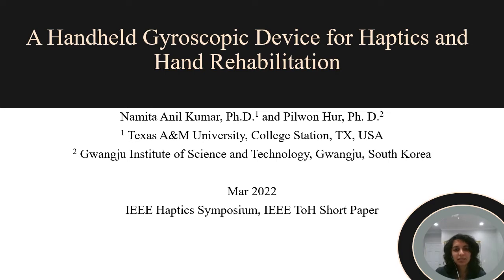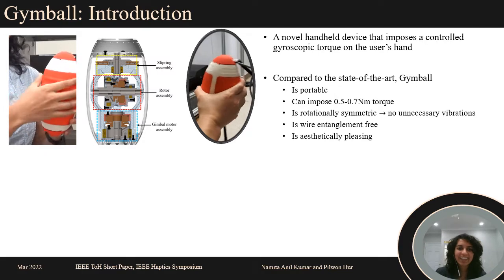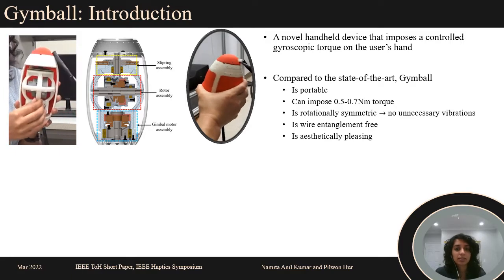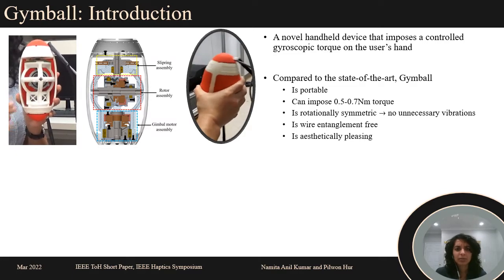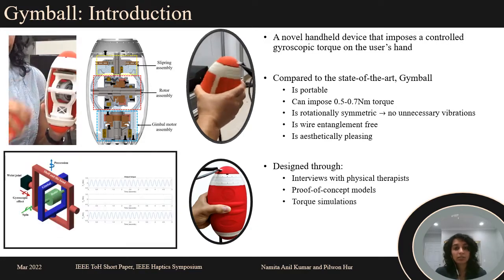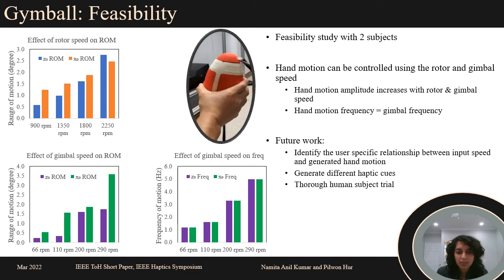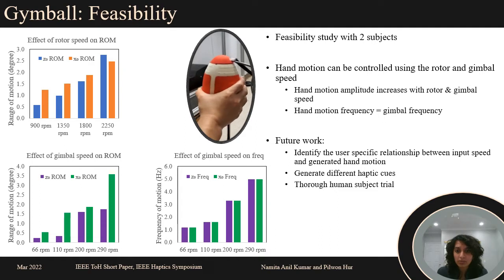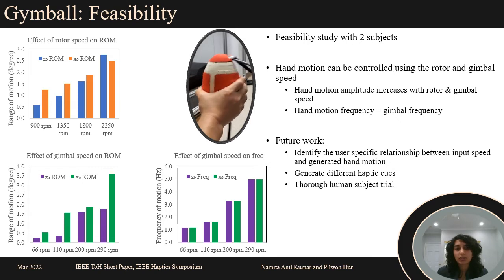Kumar et al., Handheld Gyroscope for Haptics and Hand Rehab, IEEE Haptics Symposium 2022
N. Anil Kumar, P. Hur, A Handheld Gyroscopic Device for Haptics and Hand Rehabilitation, Proceedings of IEEE Haptics Symposium 2022
Abstract: We propose a novel, gyroscopic device for haptics and hand rehabilitation, named Gymball. It consists of a fully actuated rotor-gimbal assembly encased in an easy-to-grip appealing design. When held, the device generates a gyroscopic torque which causes the user's hand to move about the wrist. Interviews with occupational therapists, simulations, and proof-of-concept models helped determine the design specifications of Gymball. Compared to the existing gyroscopic devices, Gymball has the following advantages. (i) A smaller form-factor with better user appeal while achieving 0.5 Nm torque. (ii) A wire entanglement-free design allowing complete rotations of the rotor-gimbal assembly. (iii) Negligible rotary imbalances owing to a symmetrical design, resulting in haptic signals with minimal vibratory noise. In this paper, we detail the design and analysis of the device. A feasibility study was conducted to validate prospect of using the device for haptic feedback or therapy. Specifically, the study focused on (i) whether the gyroscopic torque generated by the device can passively move the user's hand about the wrist and (ii) whether the produced hand motion can be controlled. The results show that Gymball can successfully generate about 7deg of hand oscillations. The amplitude and frequency of the hand oscillations can be controlled using the speed of rotor and gimbal.